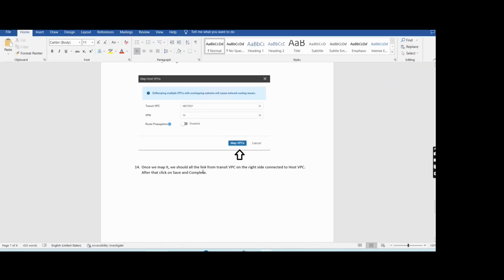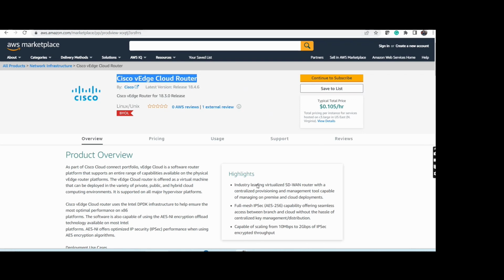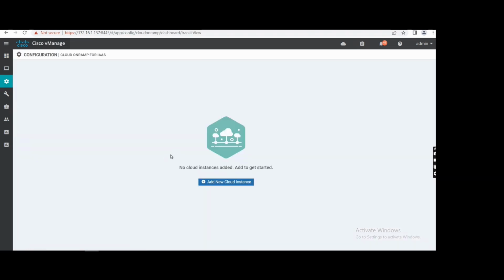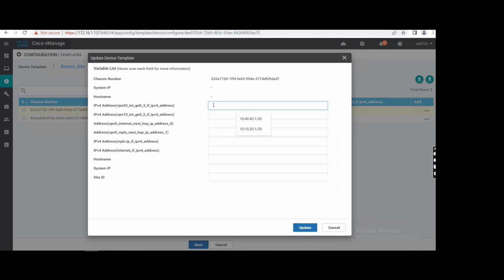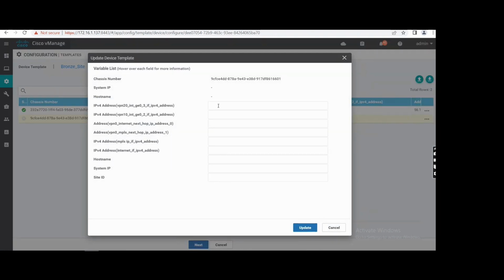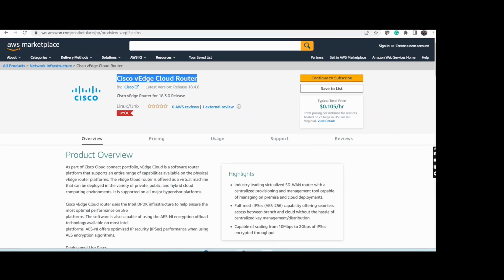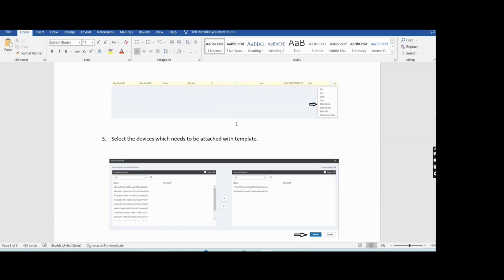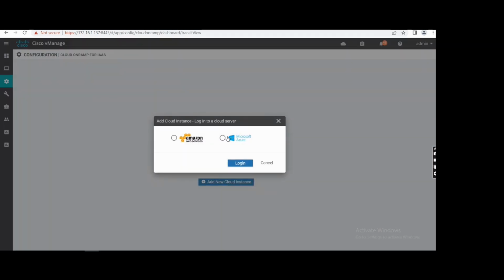How to Connect SD-WAN with Cloud | Cisco SD-WAN AWS & Azure Guide – Part 1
Welcome to Part 1 of our Cisco SD-WAN and Cloud Integration series! 🌐
In this tutorial, we guide you step-by-step on how to connect Cisco SD-WAN to AWS and Azure, including setup tips, configuration best practices, and troubleshooting techniques.

🔹 Learn SD-WAN configuration for cloud environments
🔹 Explore AWS & Azure integration strategies
🔹 Discover network reliability, performance, and security tips

Perfect for network engineers, IT professionals, and cloud architects looking to master SD-WAN in multi-cloud deployments.

CiscoSDWAN,Cisco,SDWAN,AWS,Azure,MultiCloud,CloudNetworking,EnterpriseNetworking,NetworkAutomation,WANOptimization,CiscoNetworking,CloudIntegration,SDWANSetup,NetworkTutorials,ITTraining